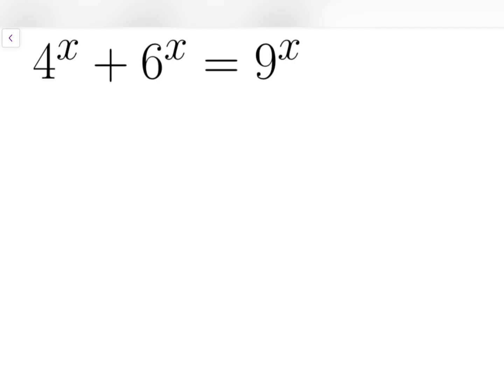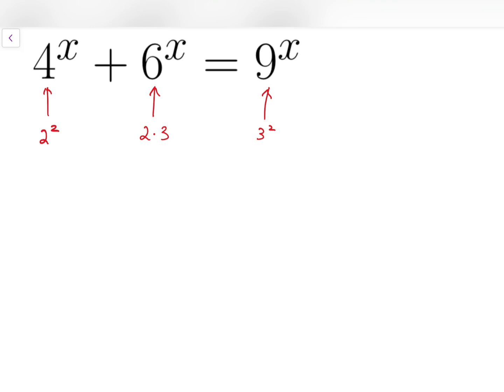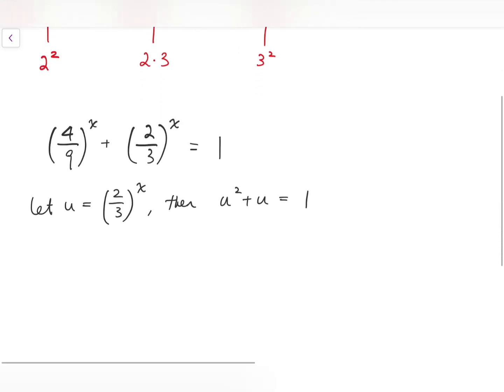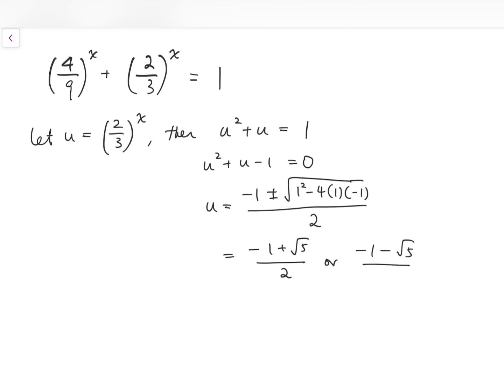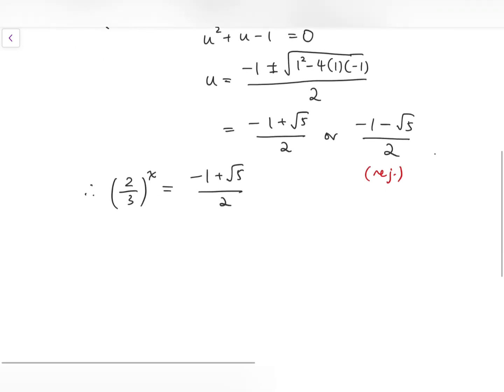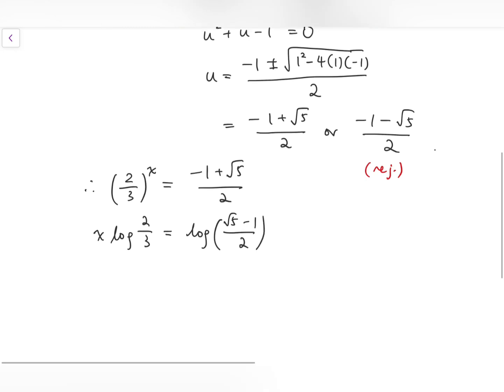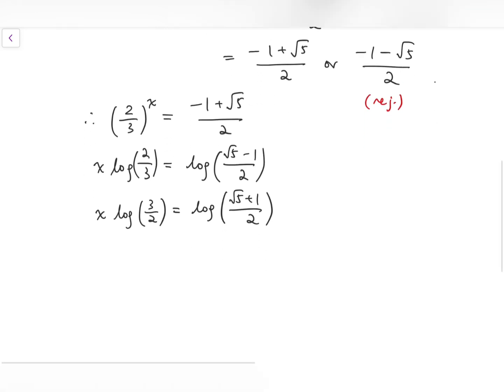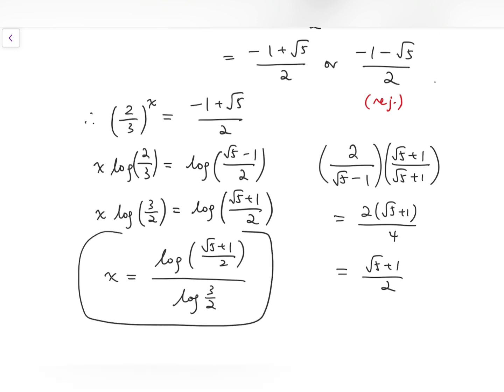A Simple Equation of the Golden Ratio | IMO Longlist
In this video, we look at a problem from the IMO Longlist, finding real numbers x such that 4^x + 6^x = 9^x.